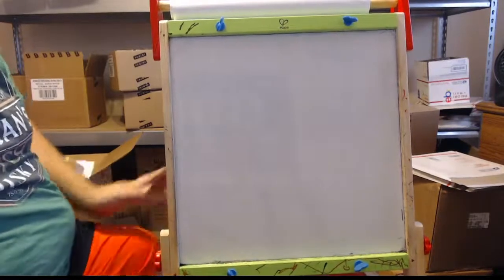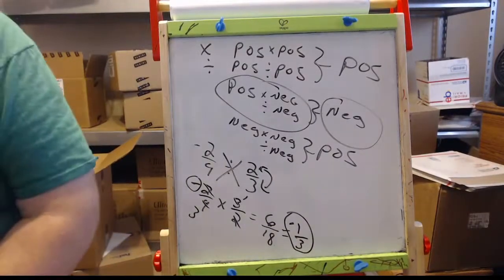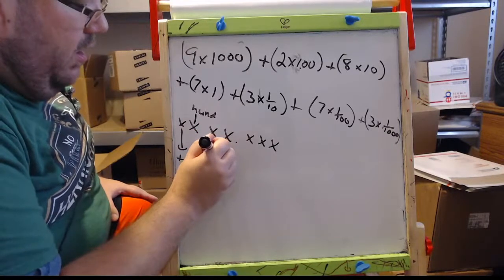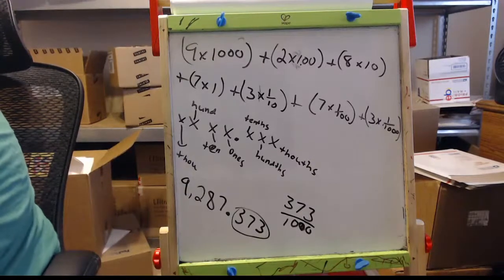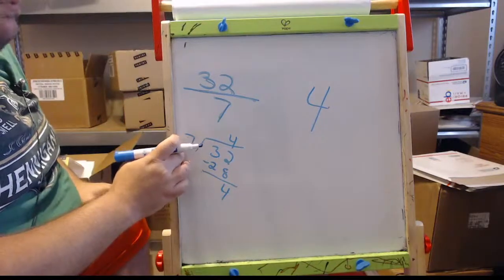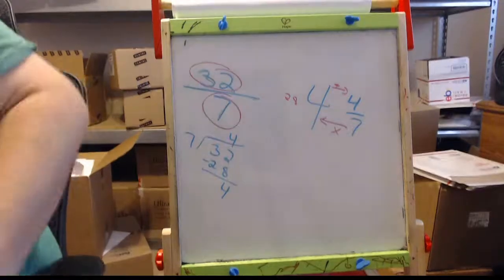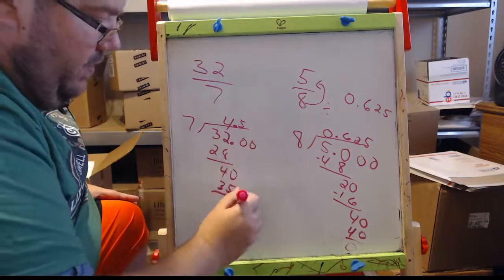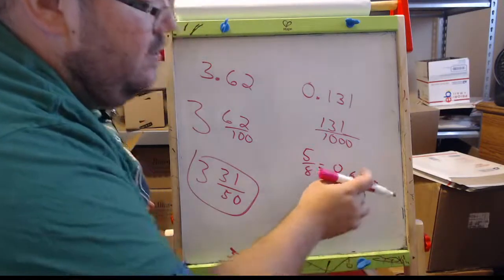Mathematics for the Hospitality Industry: MAT 104 Live Stream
Sunday Night Review Session